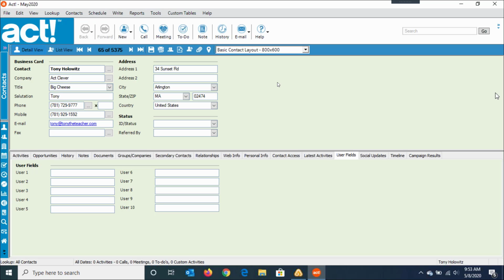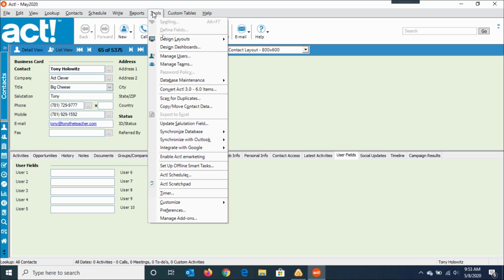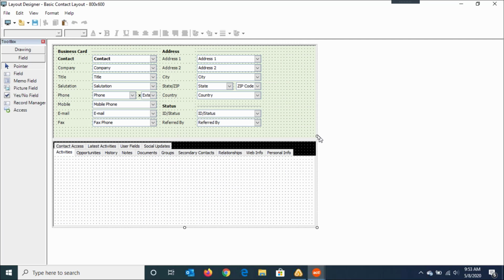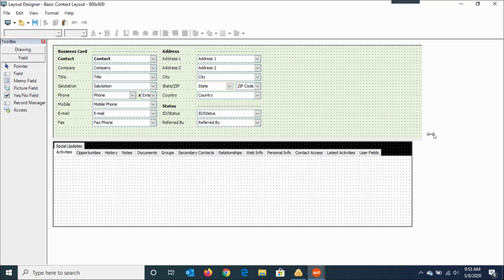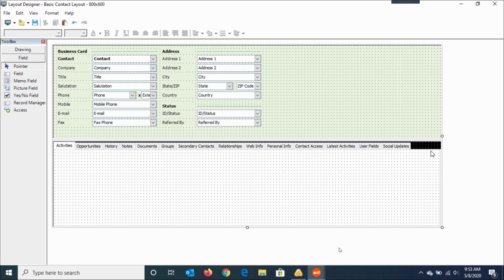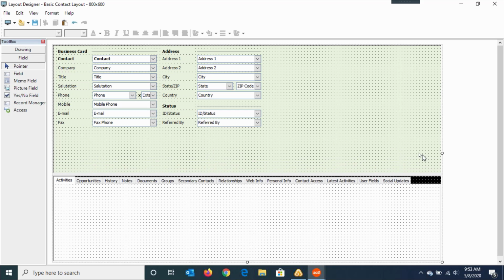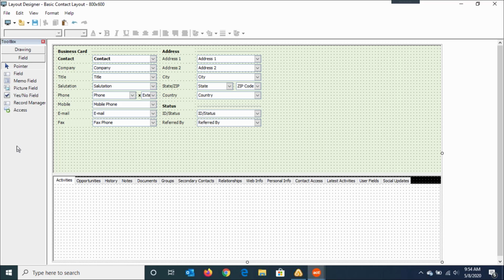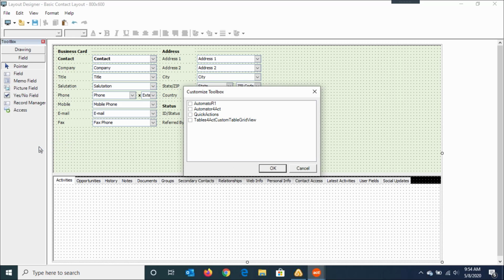Installing Automator4Act In the Layout Screen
This quick tutorial shows you how to install Automator4Act so you can start using it by adding the quick action feature of the software Tony Holowitz: Book a free Act review with me